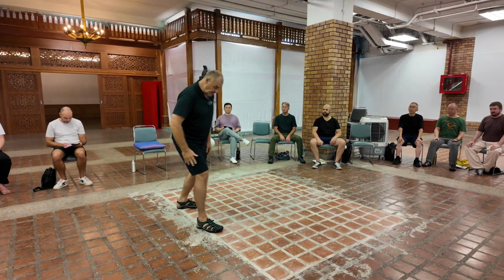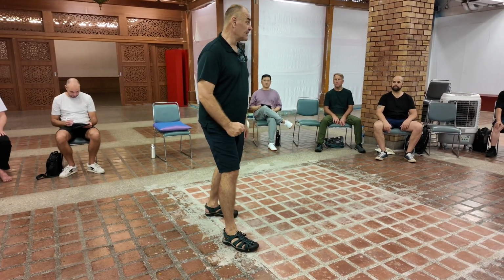Rolling the joints | Elastic Force Chi Kung Instructors Workshop 2024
"Backdoor into Hermetics".
"Elastic force chi kung ".

"2025 Initiation into Hermetics Workshops"
KYOTO - 19th May to 15th June ( Beginners)
CHIANG MAI - 6th of October to 1st November ( Beginners )
CHIANG MAI - 3rd to 29th November ( Return students)